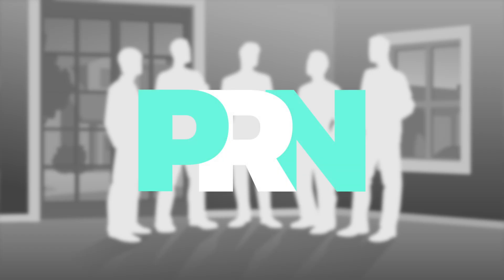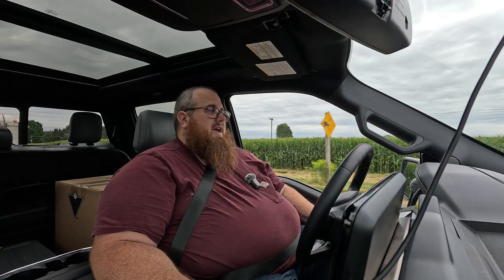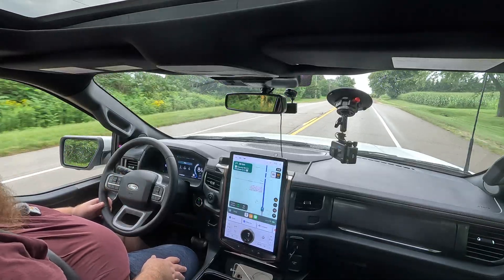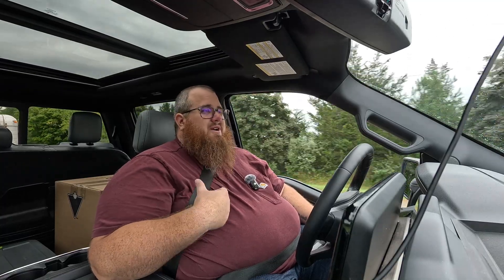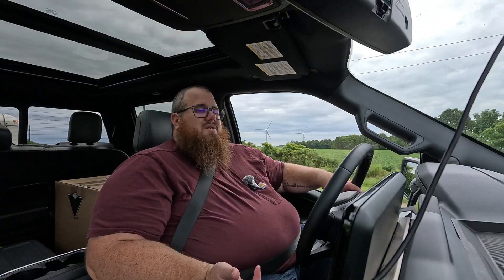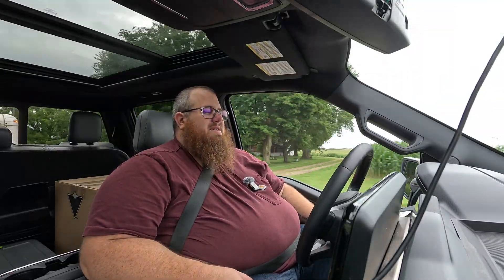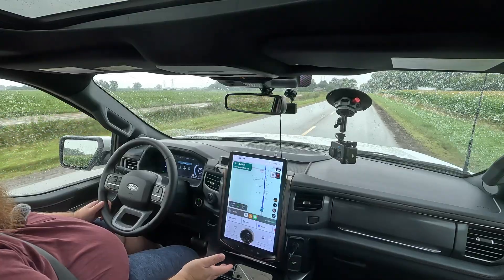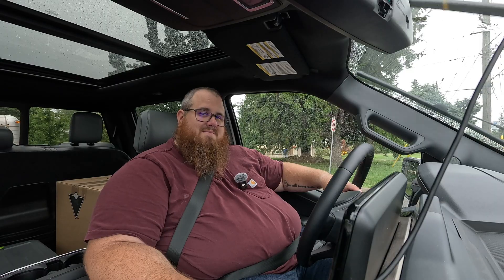EV Truck Towing — Can It Handle It? | 2025 Ford F-150 Lightning Lariat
In this video, I finally put the 2025 Ford F-150 Lightning Lariat to the test by towing and trailering with it. I rented a U-Haul trailer, loaded it up, and took it on a 120 km drive to see how the range is affected while towing with this all-electric truck. I go over how the Lightning performs under load, share useful info about towing with the F-150 Lightning, and cover key details buyers need to know if they’re considering using this EV pickup for trailering.

Before you buy your next electric vehicle, see what actual drivers have to say. Our friends at @RateMyEVdotcom help you compare popular EVs, read honest reviews, and make a smarter choice for your next Electric Vehicle purchase.

If you’ve been wondering how capable the F-150 Lightning really is when it comes to towing, this video will give you real-world insight.